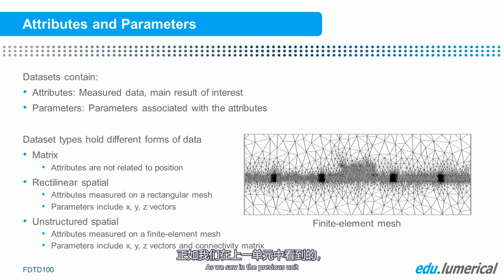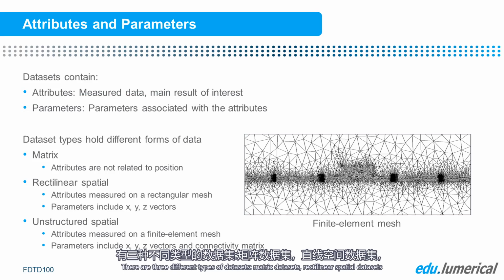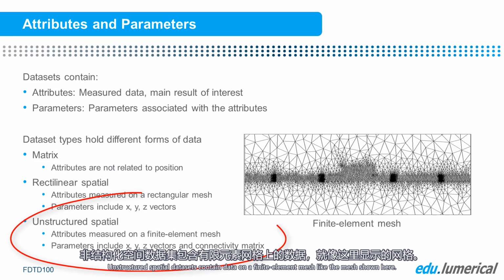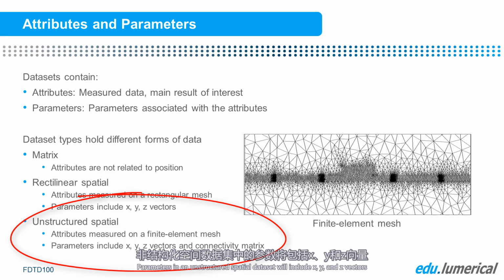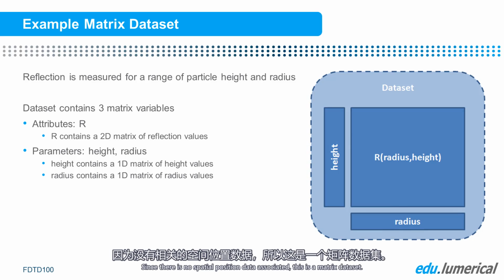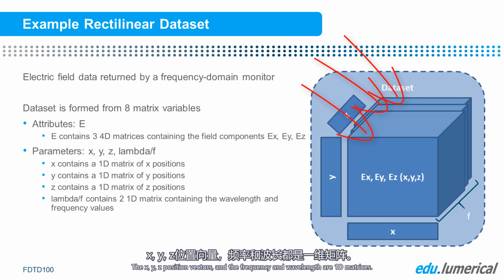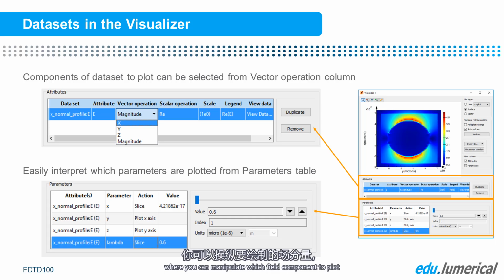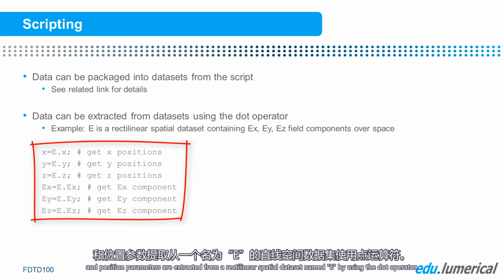7. FDTD100 Analyzing Results datasets